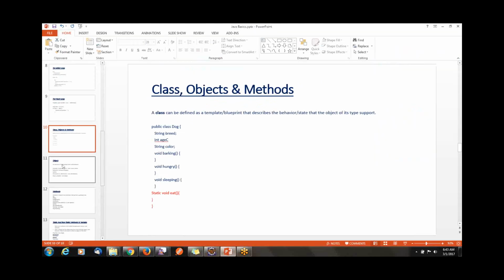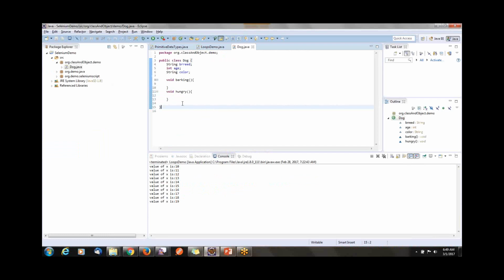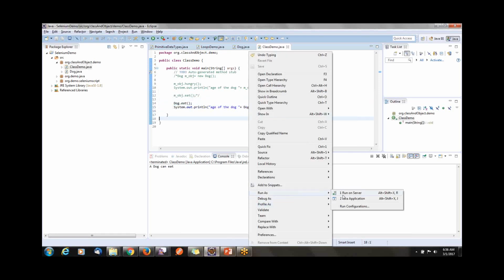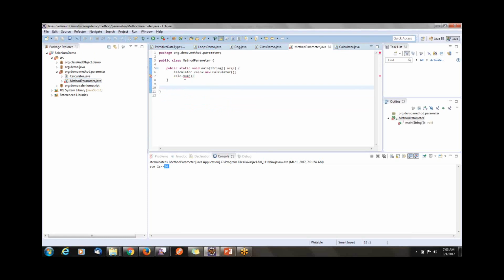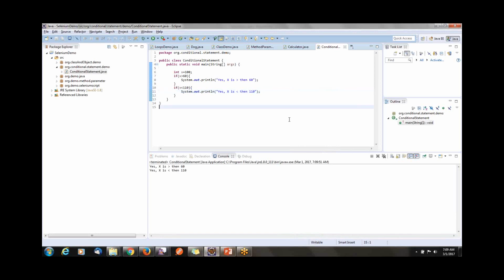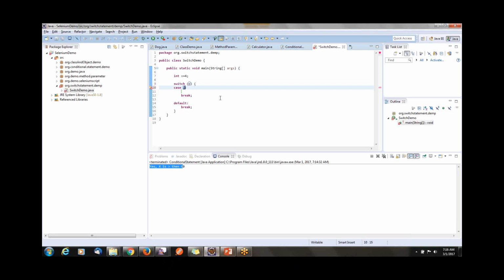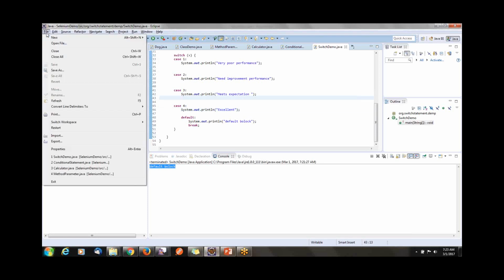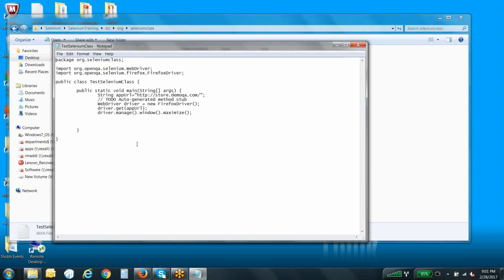Java Basics for Selenium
Loops, Conditional statement , Class Objects and Methods, Static and Non-Static methods and variable.